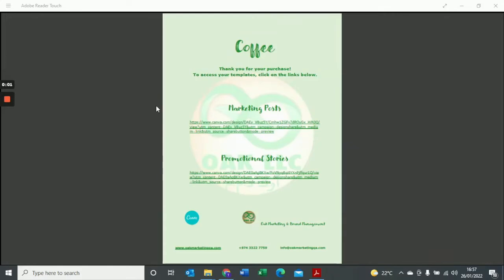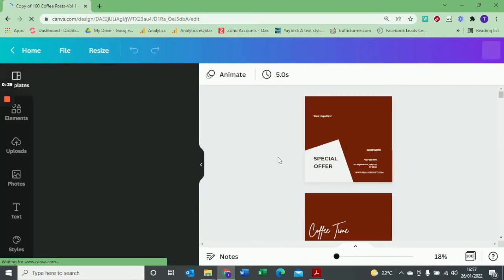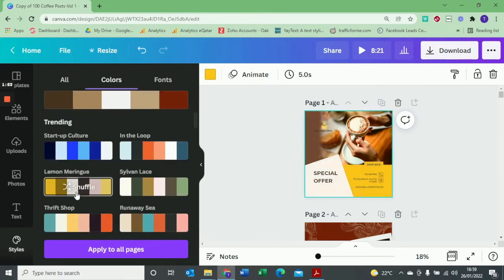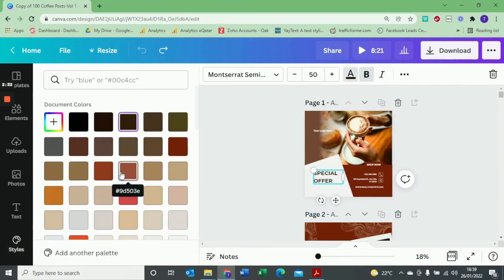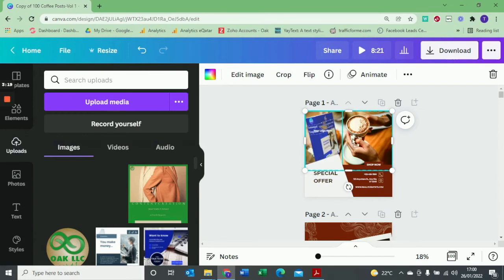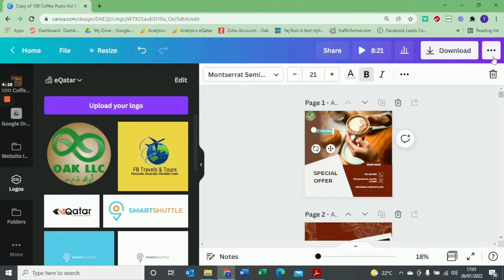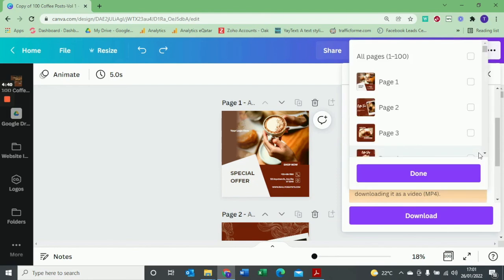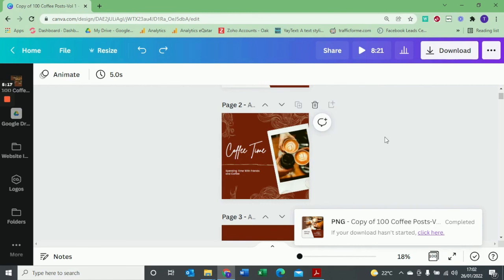Build your Coffee Shop Social Media Page in minutes